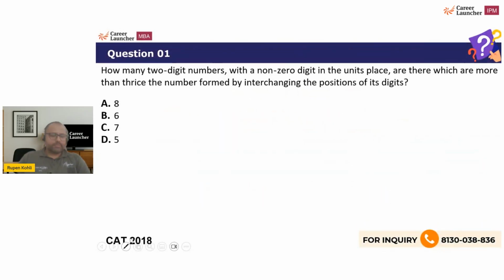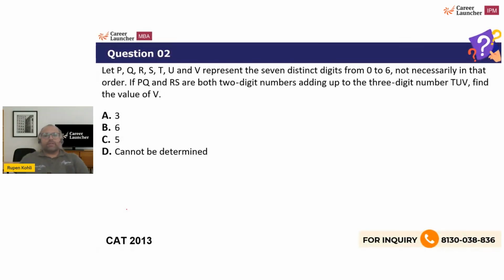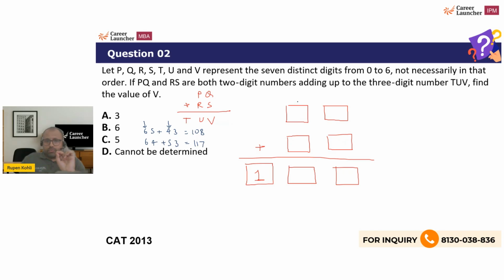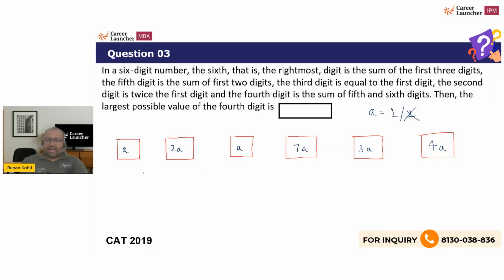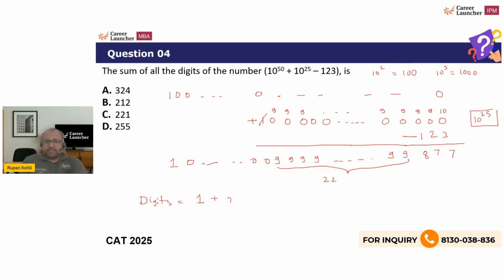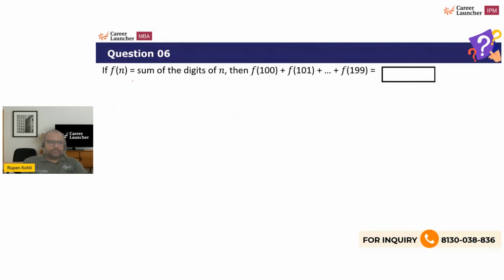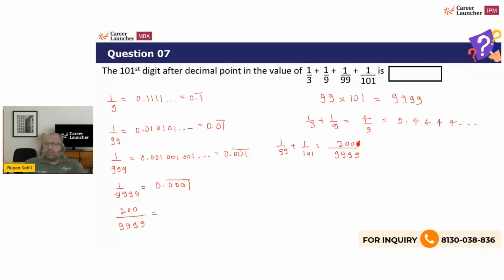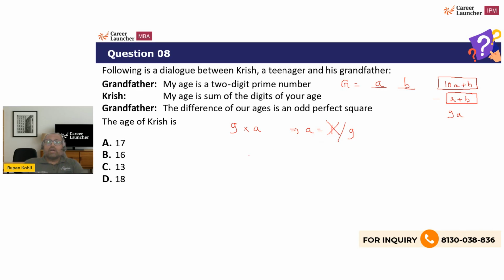CAT 2026 Quantitative Aptitude: Number System (02) | Question For 99+ Percentile | CAT 2026 Prep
CAT 2026 number system quantitative aptitude 99 percentile questions free live session quant strategy divisibility remainders

Number System is the most heavily tested topic in CAT 2026 Quant — and the questions that appear at 99%ile level are fundamentally different from what most aspirants practice. Join our FREE Live where we solve actual 99%ile level Number System questions with the exact approach toppers use — divisibility rules, remainders, HCF LCM tricks, cyclicity, unit digit patterns and the shortcuts that save 3-4 minutes per question on exam day. Whether you're starting out or already giving mocks, this session will permanently upgrade your Number System solving speed and accuracy for CAT 2026.